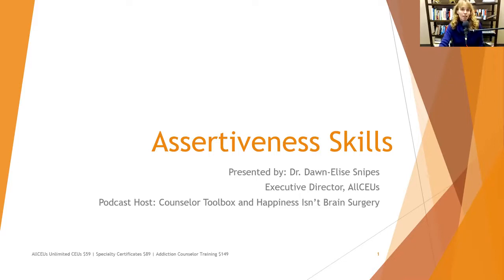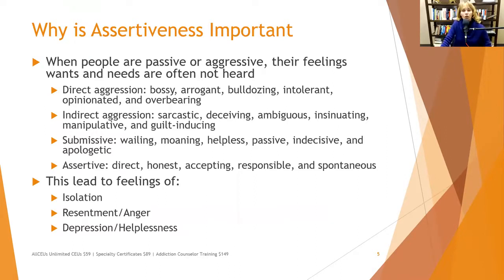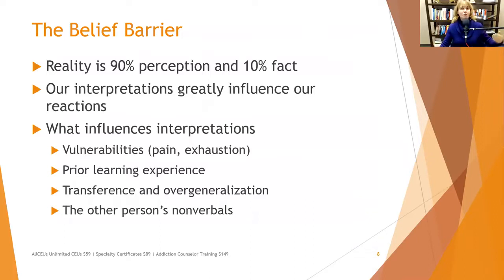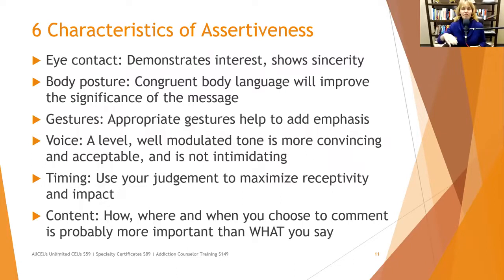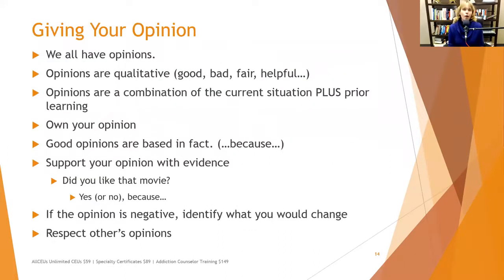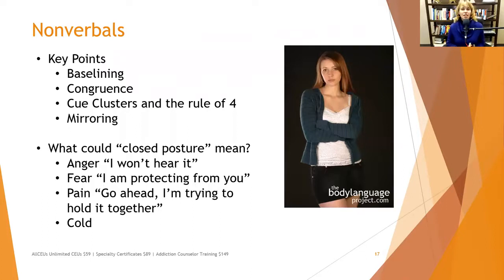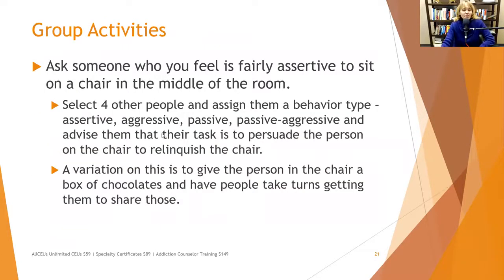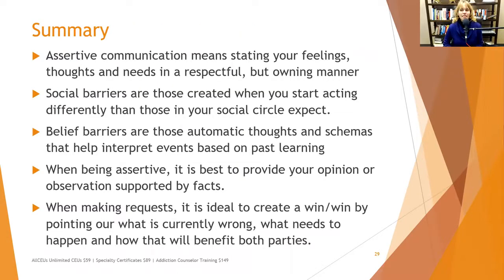Assertiveness Skills and Techniques: Setting Boundaries and Living Authentically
Dr. Dawn-Elise Snipes provides tips for developing assertiveness skills and discusses why assertiveness skills are an important part of depression treatment and anxiety treatment.

Assertiveness Skills
Presented by: Dr. Dawn-Elise Snipes
Executive Director, AllCEUs
Podcast Host: Counselor Toolbox and Happiness Isn’t Brain Surgery
Objectives
 Define Assertiveness
 Overcoming the Stress Barrier
 Overcoming the Social Barrier
 Overcoming the Belief Barrier
 Reality Check
 Nonverbal behavior
 Giving your opinion
 Giving constructive (not critical) feedback
 Making requests without trying to control
What is Assertiveness
 Assertiveness means stating your feelings, wants and needs
 Clearly
 With ownership
 With conviction…. (but…I don’t know…)
 Assertive behavior may not be appropriate in all workplaces. Some organizational and national cultures may view assertive behavior as rude or even offensive.
 Research has also suggested that gender can have a bearing on how assertive behavior is perceived, with men more likely to be rewarded for being assertive than women.
Advantages of Assertiveness
 Assertiveness helps us feel good about ourselves and others
 Assertiveness leads to the development of mutual respect with others
 Assertiveness increases our self-esteem
 Assertiveness helps us achieve our goals

Why Not Be Assertive?
 Failure to be assertive stems from:
 Prior efforts to be assertive being punished
 Fear of rejection
 Need for external validation
 Assertiveness requires
 Confidence
 Emotional control
 Effective verbal and nonverbal communication skills

Staying Calm...
6 Characteristics of Assertiveness
 Body posture: Congruent body language will improve the significance of the message
 Gestures: Appropriate gestures help to add emphasis
 Voice: A level, well modulated tone is more convincing and acceptable, and is not intimidating
 Timing: Use your judgement to maximize receptivity and impact
 Content: How, where and when you choose to comment is probably more important than

Techniques for Becoming Assertive
 Behavioral rehearsal
 Repeated assertion (stay focused/avoid getting side tracked)
 Fogging allows you to receive criticism comfortably
 acknowledge the criticism, agree that there may be some truth to what they say, but remain the judge of your choice of action
 Workable compromise
Nonverbals
Constructive Feedback
 Constructive feedback is objective and measur